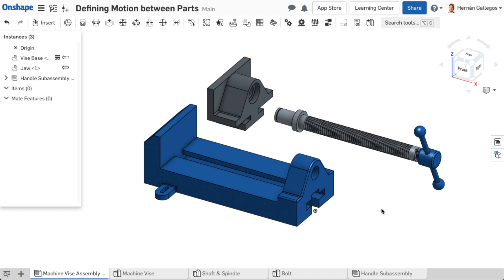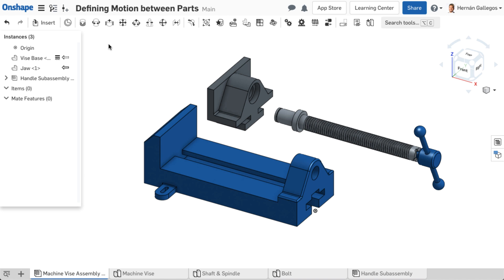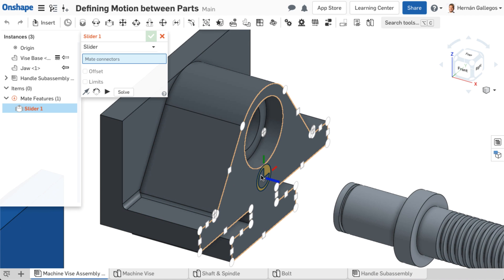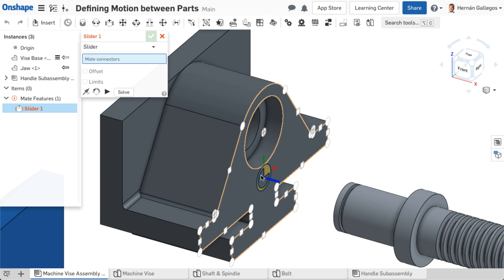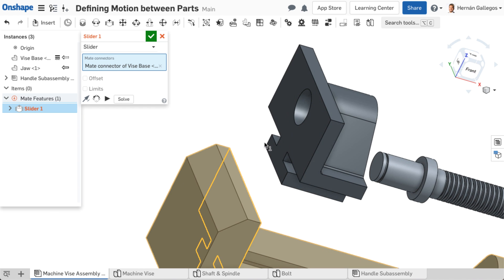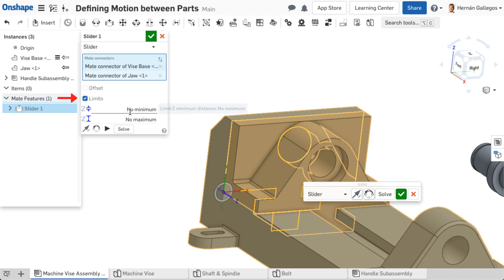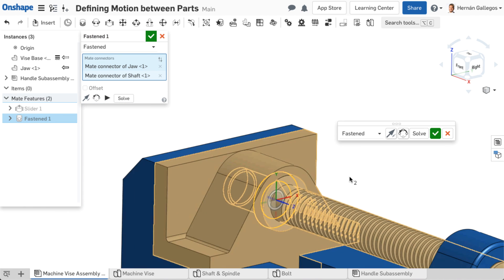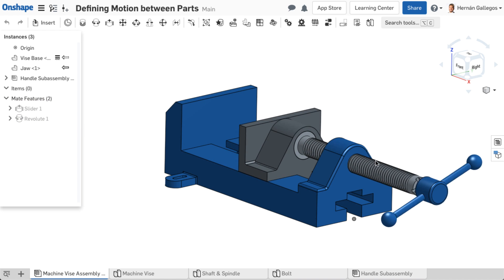Mating in Onshape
Mates are a feature that define the position of parts in an assembly as well as motion between parts. In an Onshape assembly, Mate connector points and Mate connectors are used to create Mates.